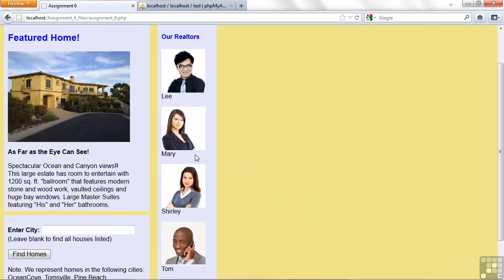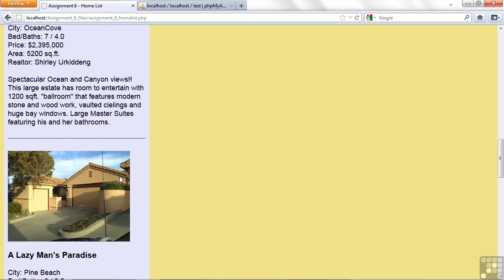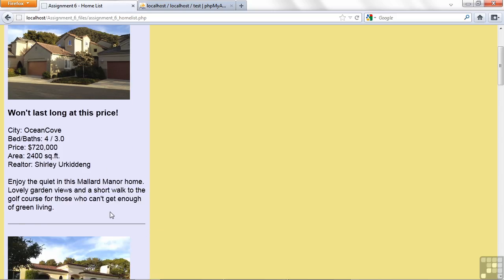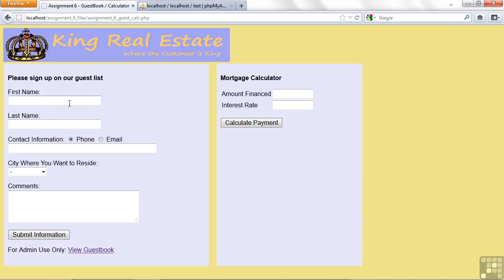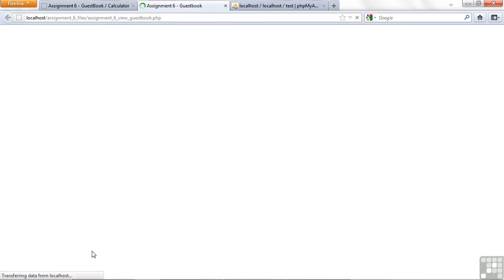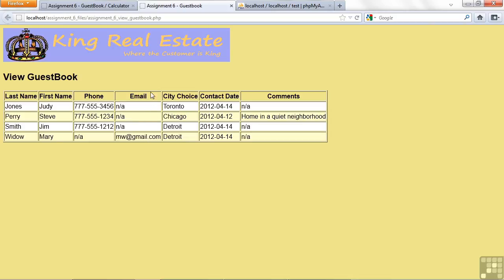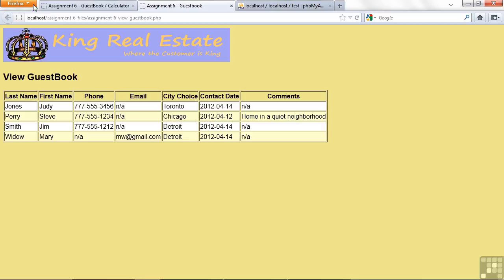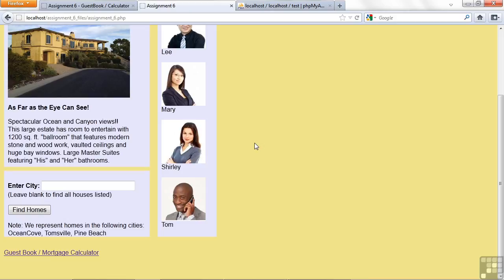0813 Assignment 6